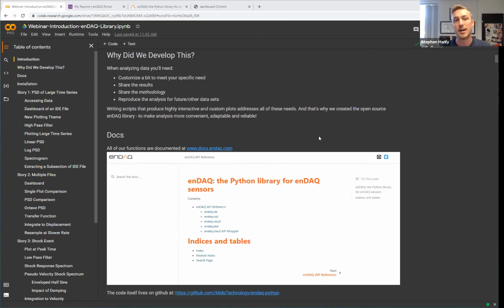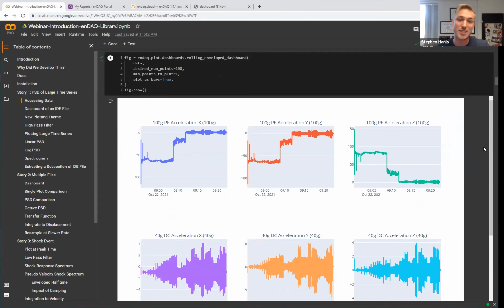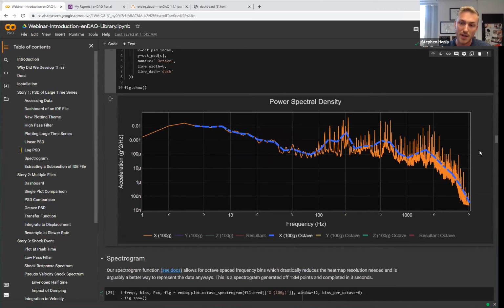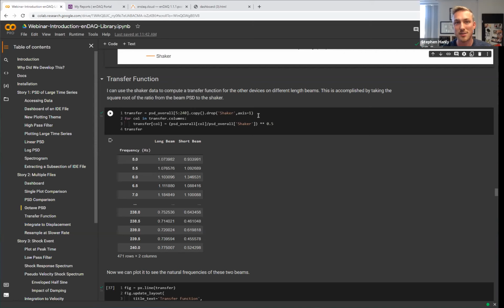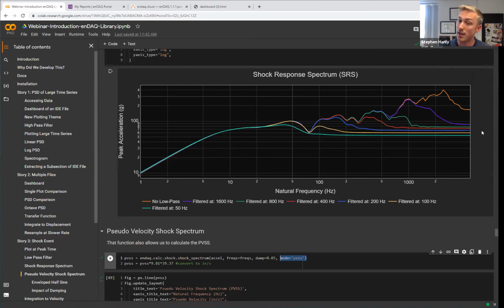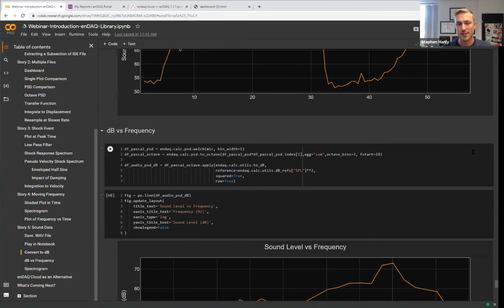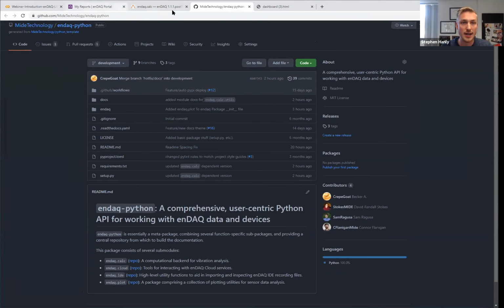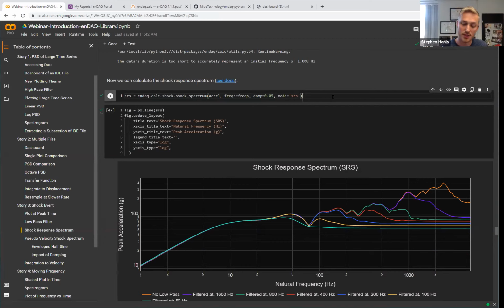Simplifying Vibration & Shock Analysis with the enDAQ Python Library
Simplify your vibration & shock analysis using our open source Python library. This tool can help you conveniently analyze shock, vibration, and other sensor data and also help you adapt the analysis to fit the needs of your specific application.

🐍 Check out our open source enDAQ Python Library to help simplify your shock and vibration analysis!

In this on-demand webinar, you'll get a demonstration of how our open source package helps you:

►Directly Load & Parse Data from IDE Files
►Generate power spectral densities (PSD) and shock response spectra (SRS)
►Double integrate into velocity & displacement and resample data
►And how this library and its functionality really helps you to conveniently analyze shock, vibration & other sensor data and adapt your analysis to meet the needs of your application

Need more Python tutorials? Check our our entire series!

For more, check out some of our Python blog posts:

► How Python, Python Libraries, and IDEs Work Together to Analyze Data